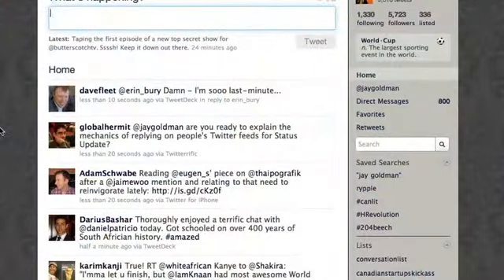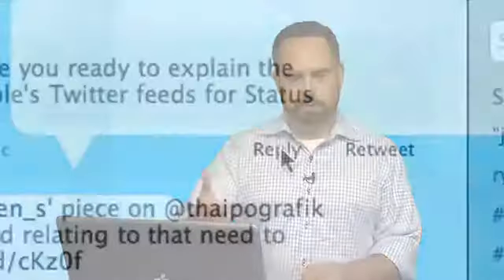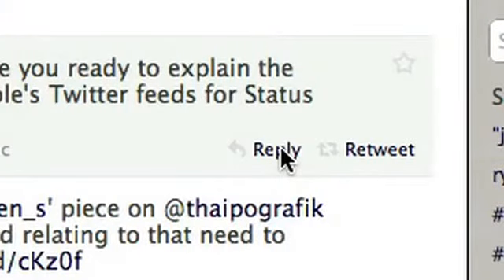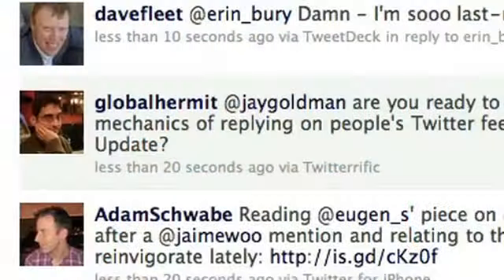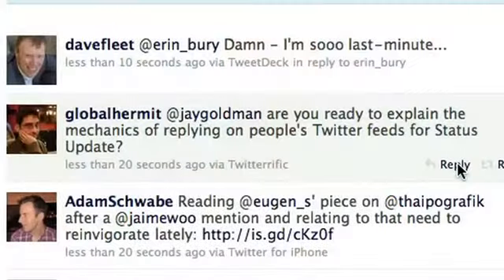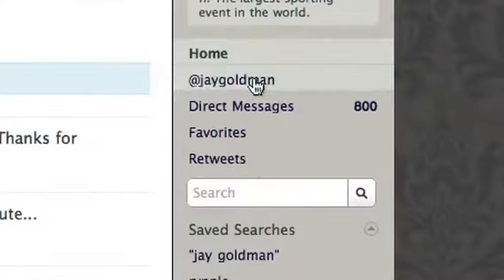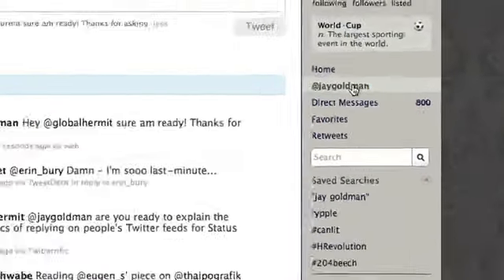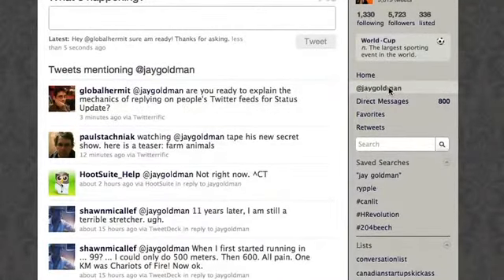Maxing out your Twitter use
Jay Goldman explains the finer points of replying to people on Twitter. It may not sound like a complicated topic, but there's a lot more than meets the eye when you hit the Reply button and more @ butterscotch.com